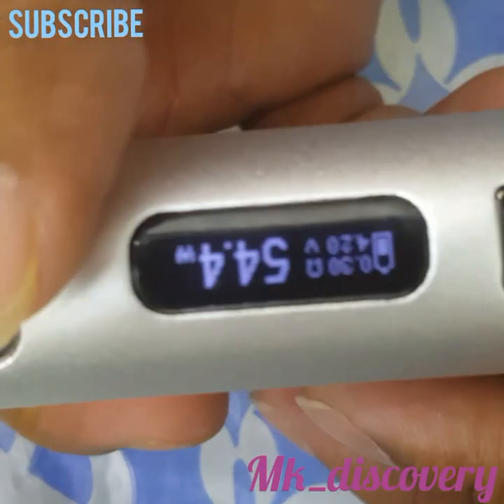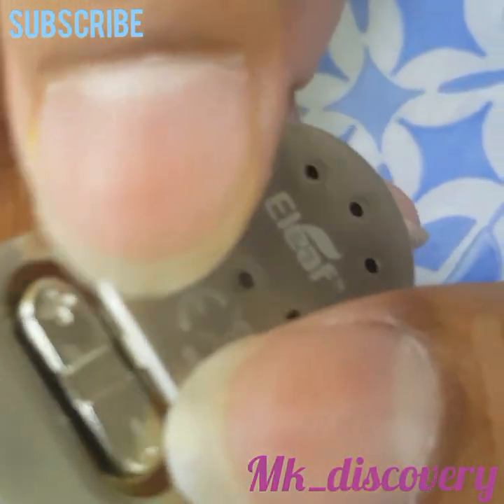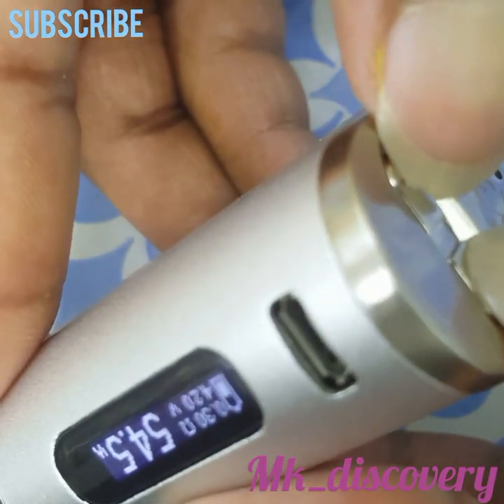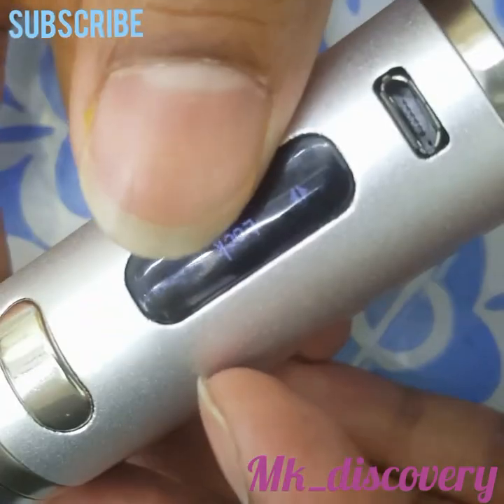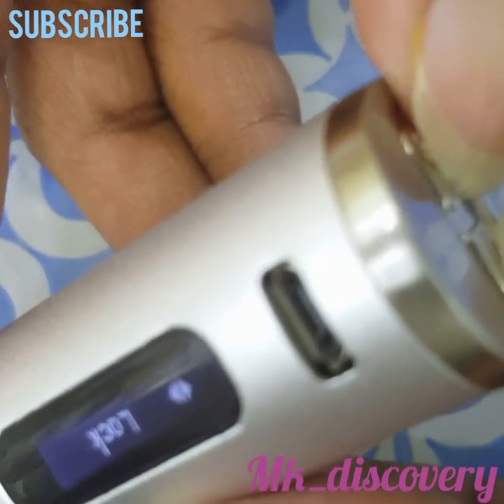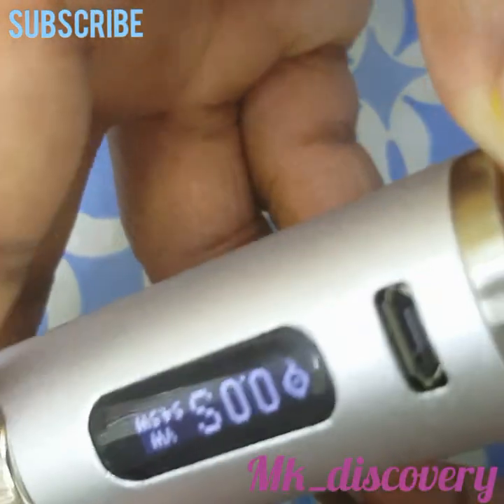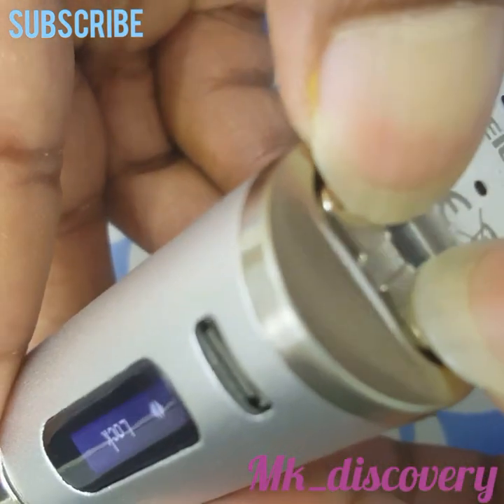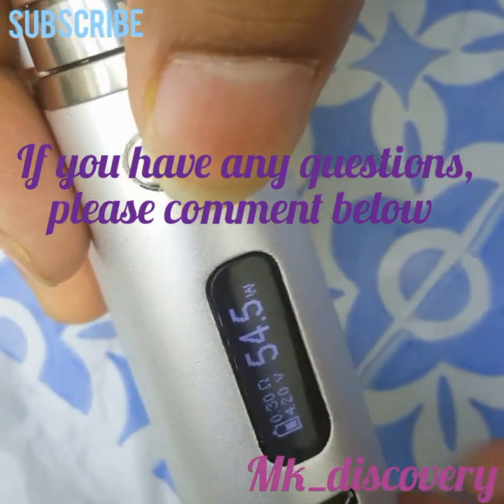How to lock or unlock on setting istick pico(Eleaf)by || mk_discovery